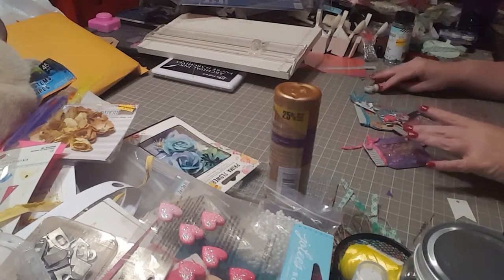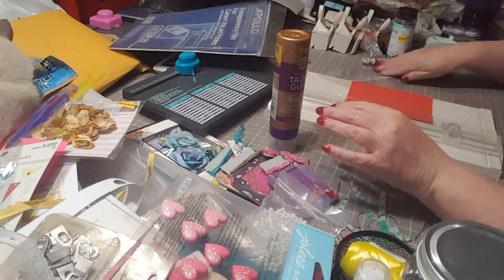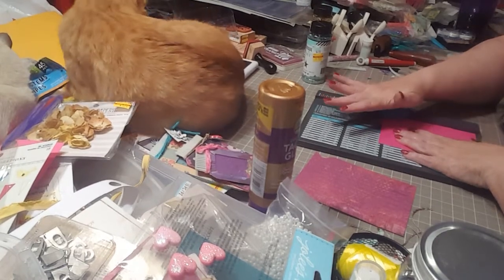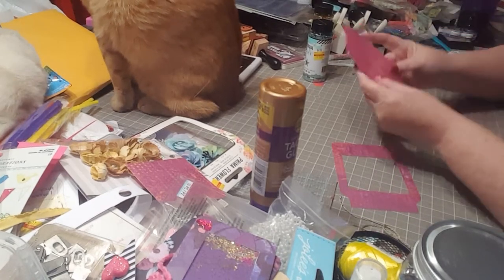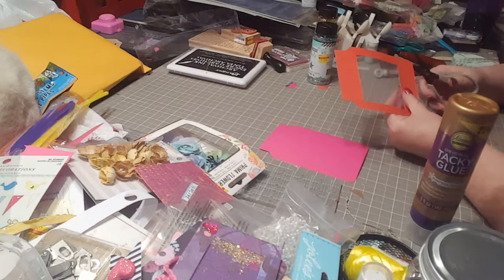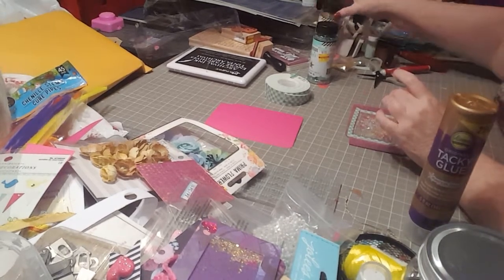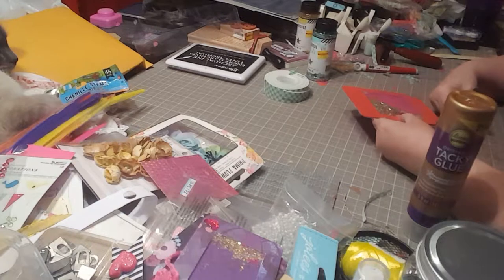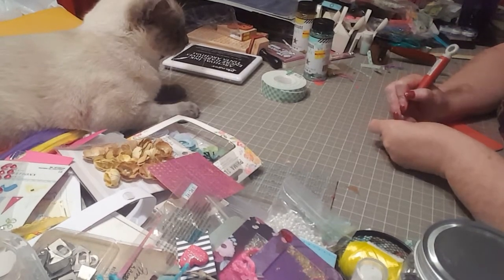Mason Jar Shaker Tutoial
How I make my mason jar shakers